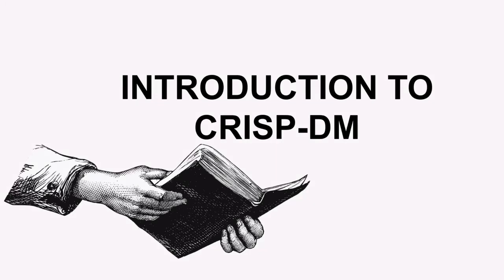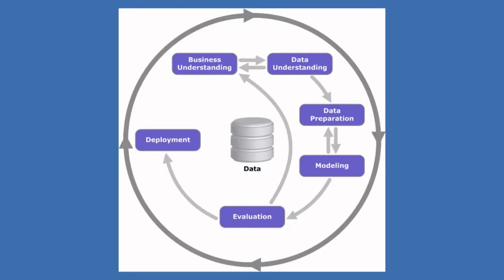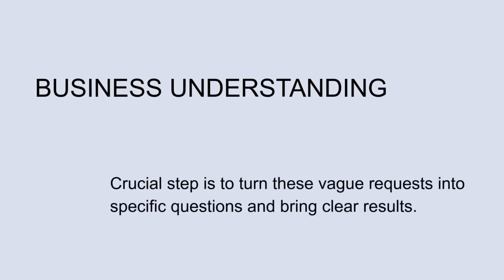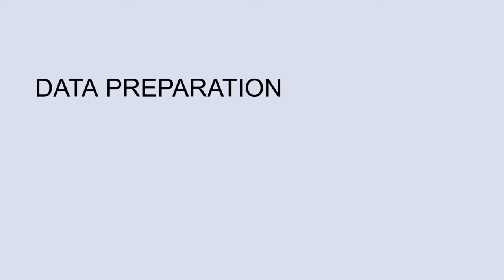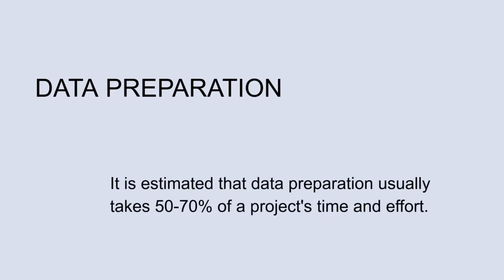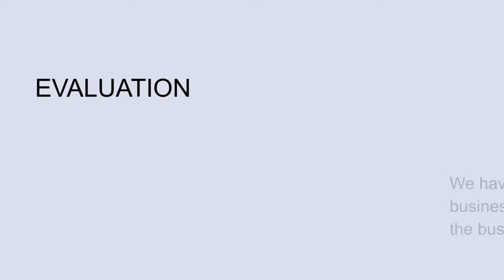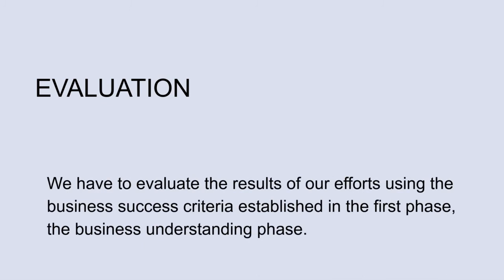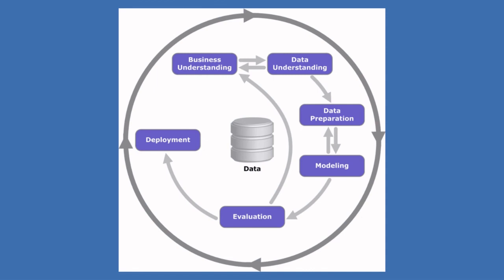Introduction to CRISP-DM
The current methodology that is the standard that is supported by most of the Data Mining systems is called: Cross-Industry Standard Process for Data Mining (CRISP-DM). This video covers the basic steps of CRISP-DM: business understanding, data understanding, data preparation, modeling, evaluation, and deployment.

Use this link if you would like to try out 2 months of free Premium memberships on Skillshare:

Sign up for Premium Membership to view IT Education’s classes and over 24,000 more, taught by creators from around the world. No commitments. Cancel anytime.